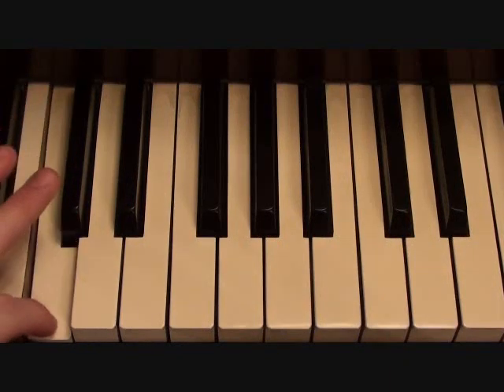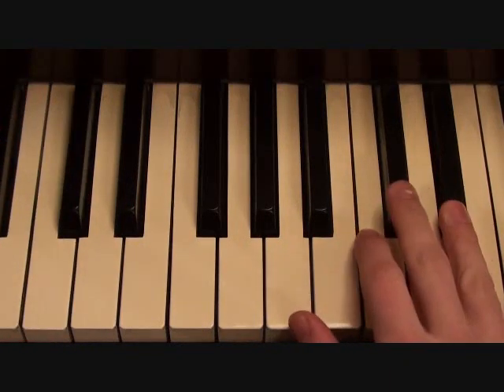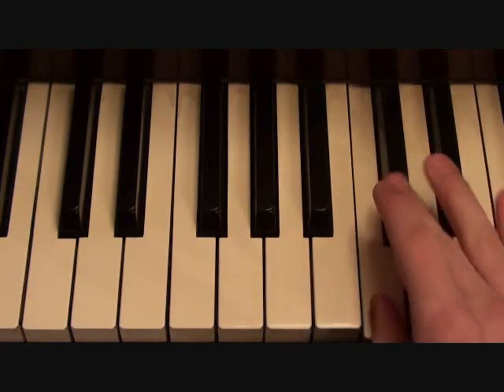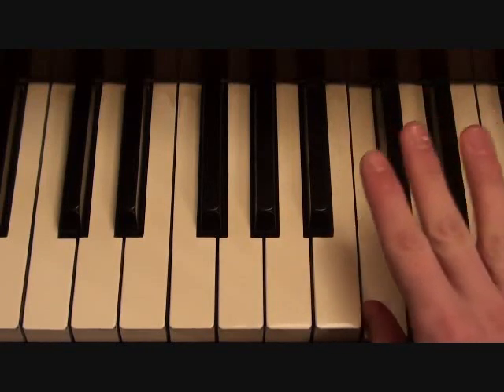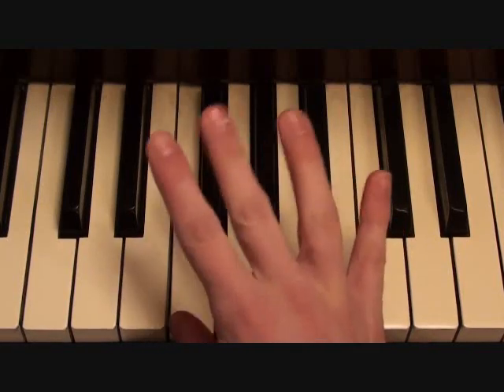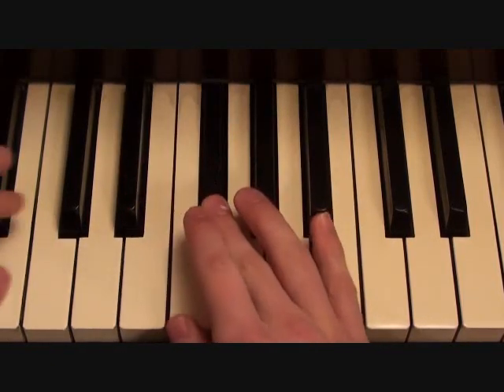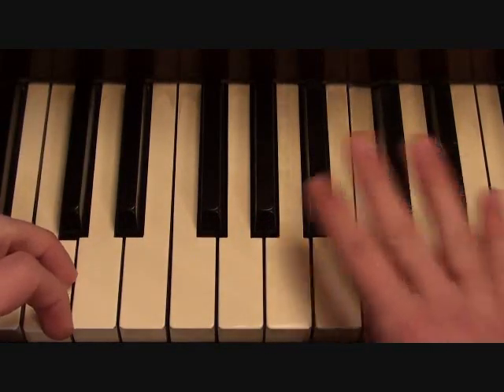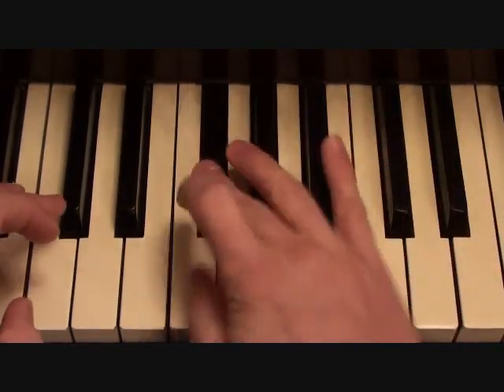Shot Caller - French Montana (Piano Lesson by Matt McCloskey)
I walk you through a step by step lesson and teach you how to play "Shot Caller" by French Montana on piano.

Cheers,
-Matt

-Mark Twain